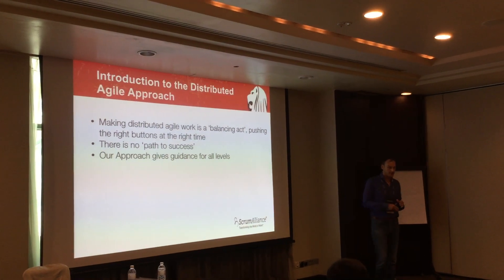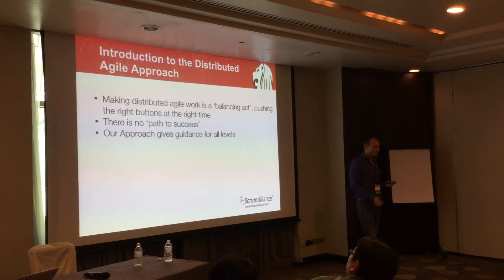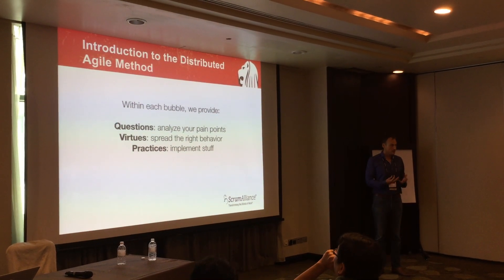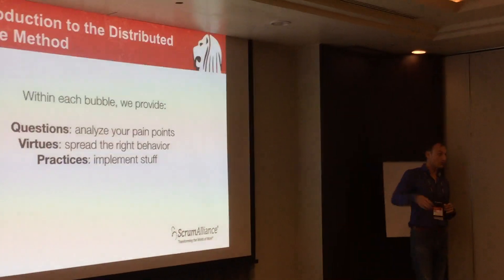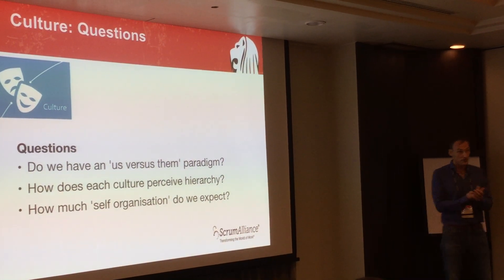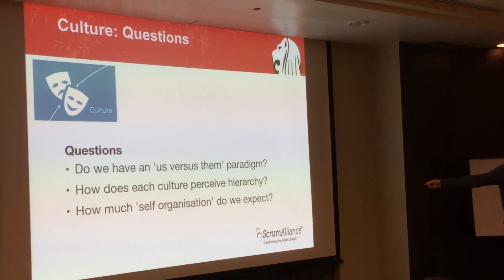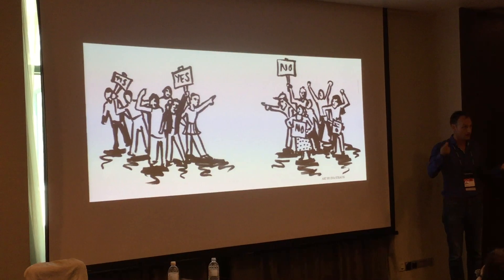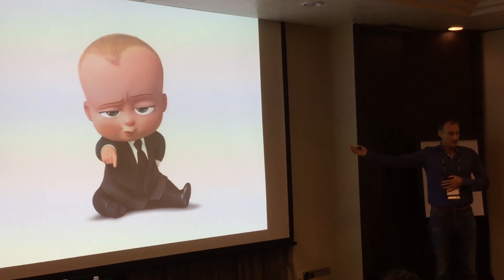Singapore Global Scrum Gathering - Distributed Agile Part 5